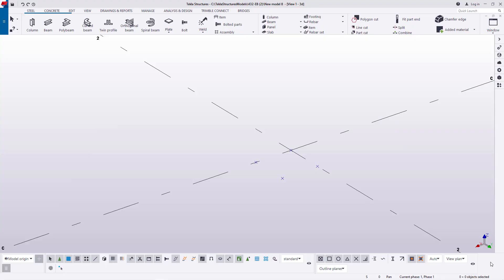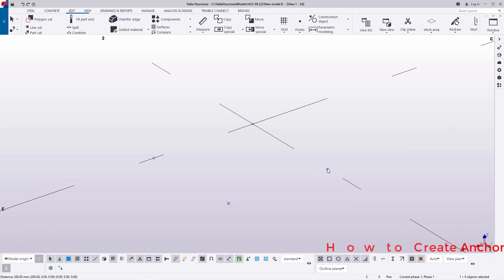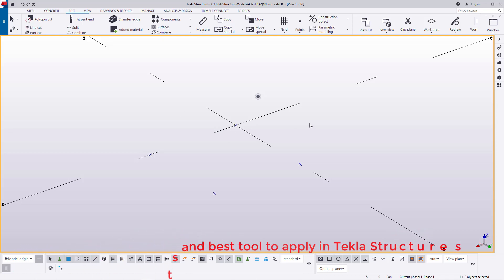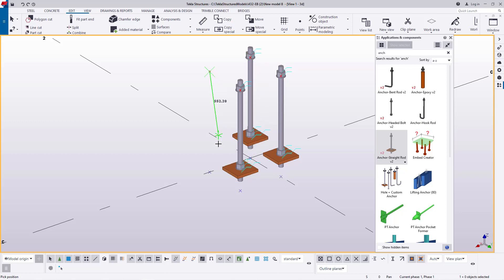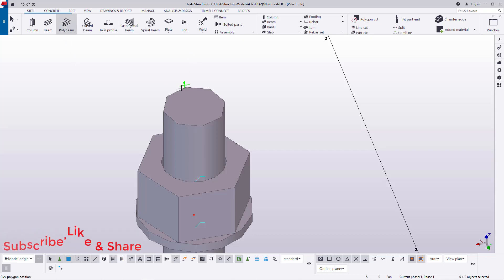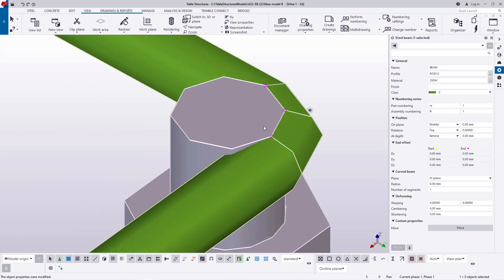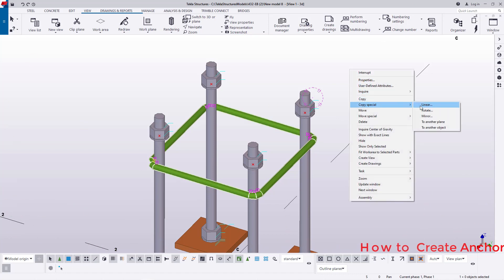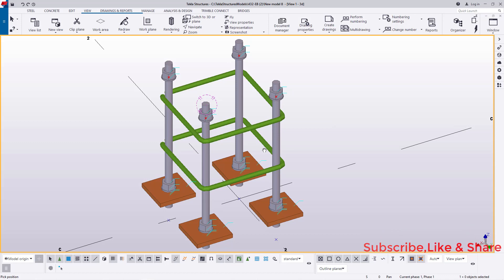How to Create Anchor Bolts and the best Tool to apply in Tekla Structures